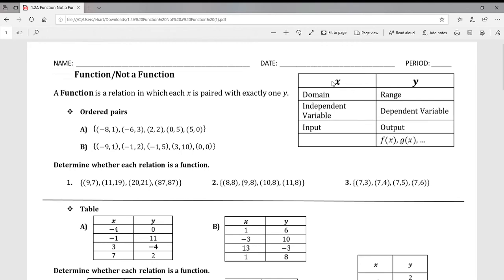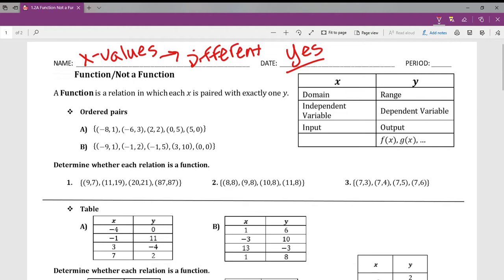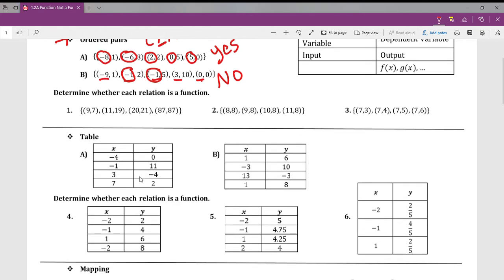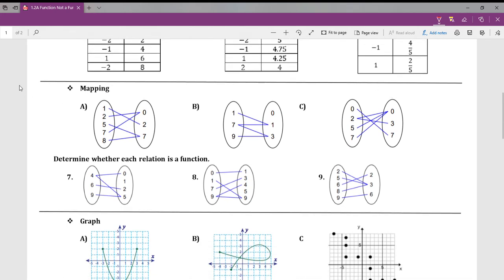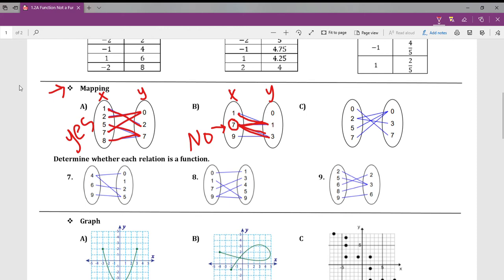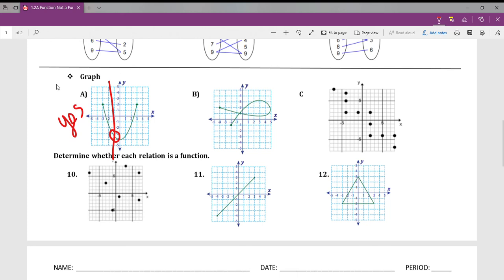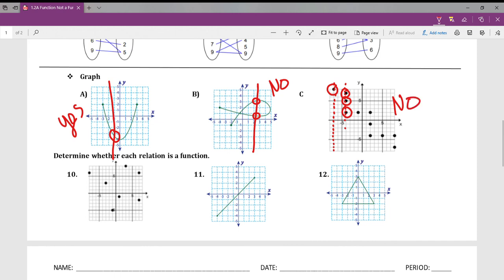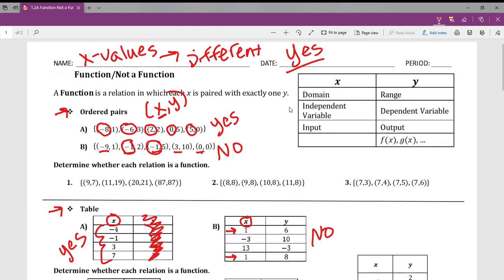Alg Support 8-17-20 Function Non Function